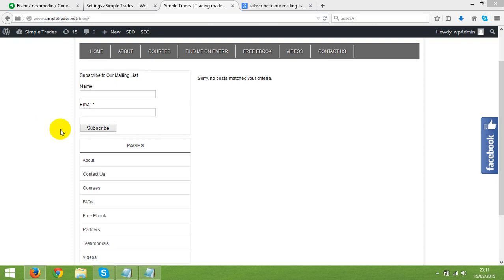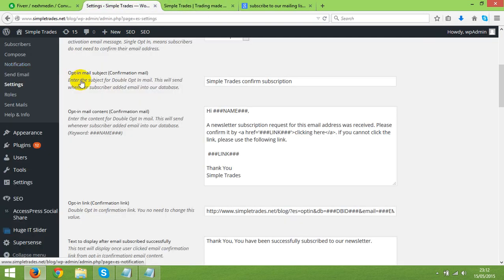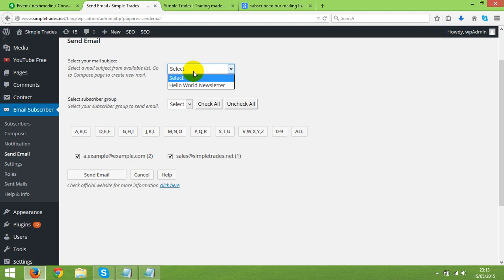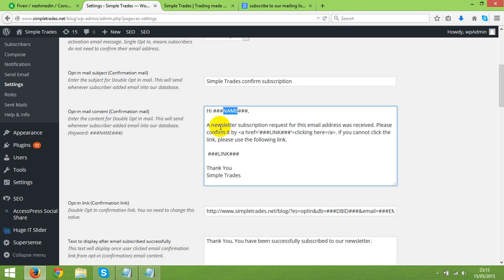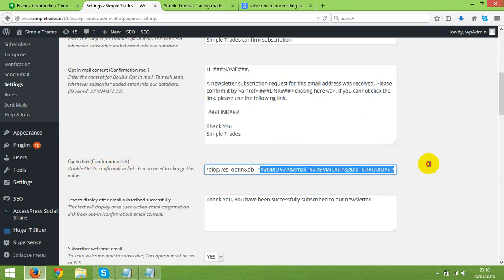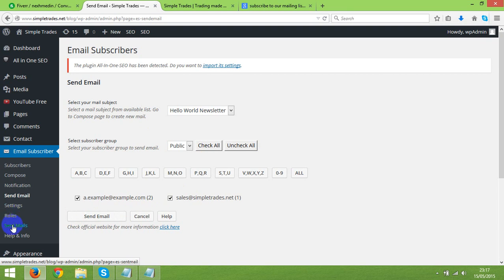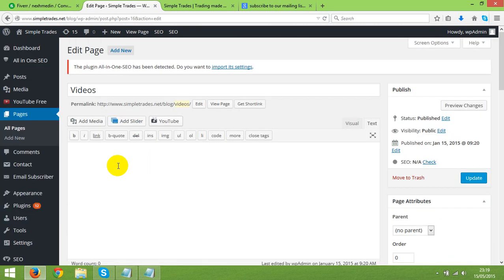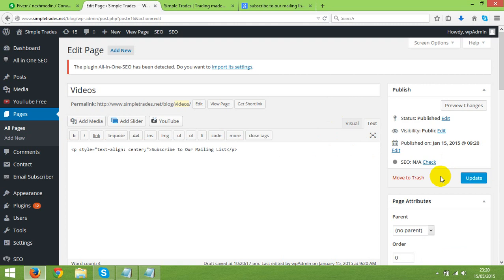Video Tutorial Newsletter Plugin setup and How it works Wordpress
Hi, I'm Nexh I'm a Web designer. I can help you with your website and online marketing.
WORDPRESS BLOG,Design you complete wordpress blog,Automated wordpress blog!
VIDEO BLOG,Automated Video blog at any niche of interest.
LOGO DESIGN, Create High Quality Logo design Png or Jpeg format and uplaod that to your website/blog.
WEBSITE/VIDEO TRAFFIC,Show u how to get free and paid traffic.
BLOGPSOT.COM,Create free good blogger/blogspot in any niche.